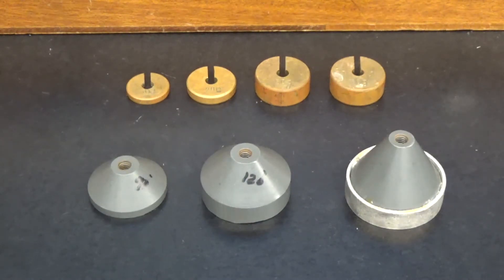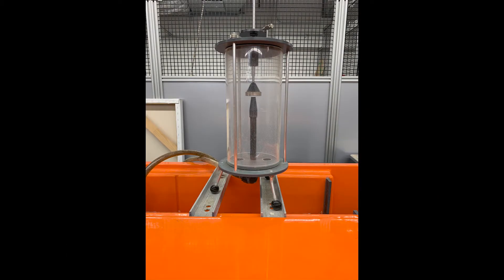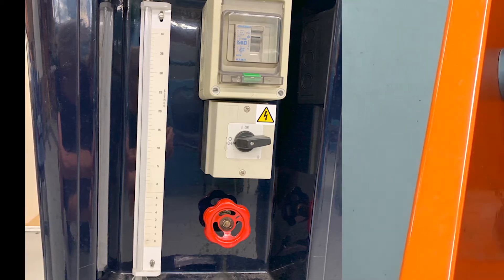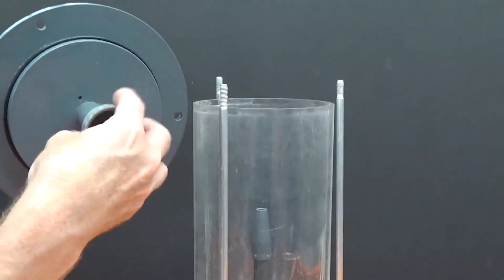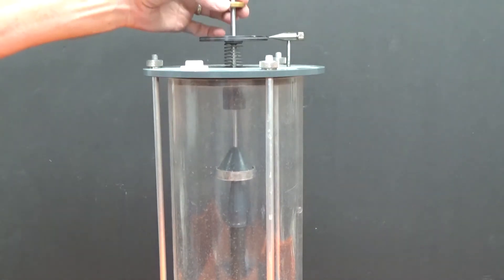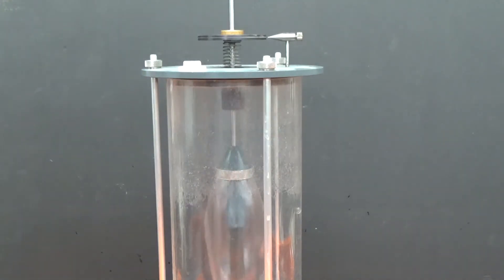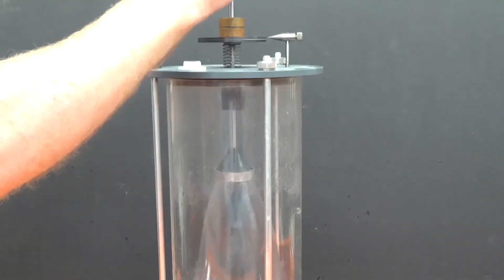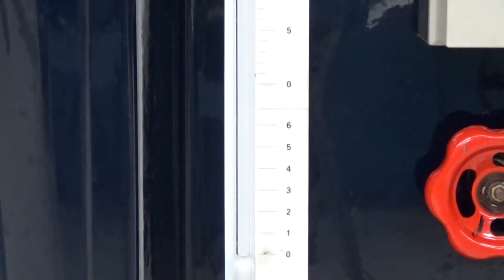Fluid Mechanics Lab 3: The Impact of Jets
MEC516/BME516 Fluid Mechanics Lab 3: A demonstration of the measurement of the force caused by the deflection of the jet of water. Demonstration of the conservation of linear momentum in a fluid.

All of the videos for this Fluid Mechanics course are available